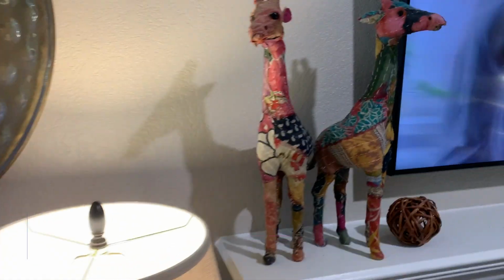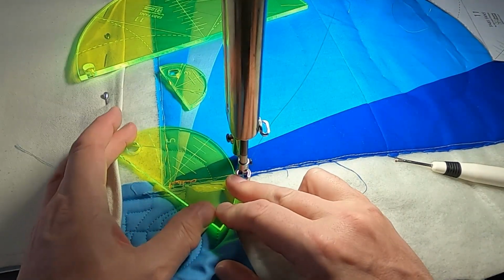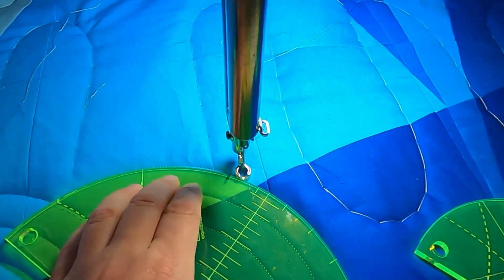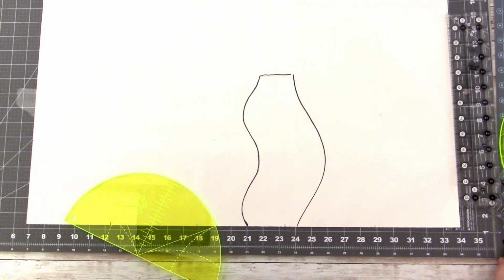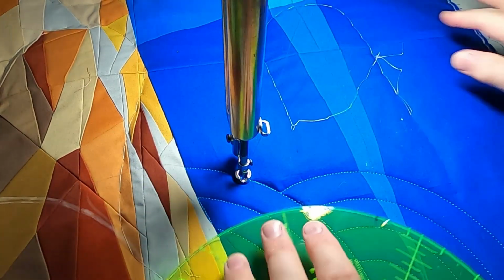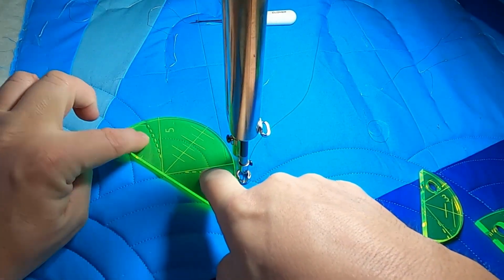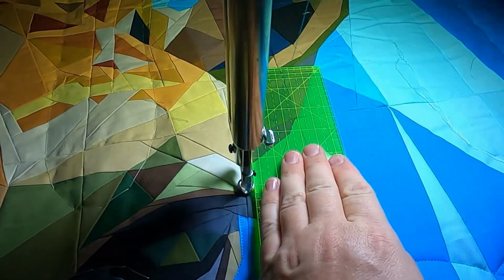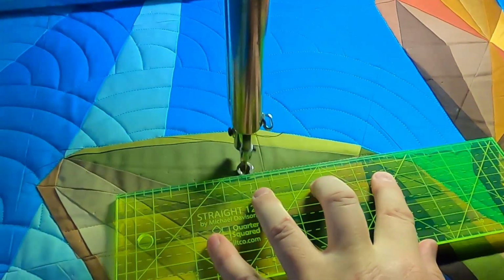LONGARM CUSTOM MACHINE QUILTING - Big G - Baptist Fans & Straight Line Quilting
This time I am longarm custom quilting Big G from Legit Kits. Baptist Fans and Straight Line quilting using rulers. I'll use the Fab5 Fan Set® extensively alongside the STRAIGHT 12® ruler. I introduce the new Marking Template that come packaged with the fan sets.

PRODUCTS LINK: STRAIGHT 12 RULER, DITCH EVERYTHING MINI, FAB5 FAN SET, DRAWING DISCS

GLIDE THREAD: Baby Blue
HAB+DASH ESSENCE THREAD: Clear
QUILTERS DREAM Poly Select Batting in Black
QUILTERS DREAM Wool Batting

Music Credits and License
Ambient by Daniel Papp
Minimal Ambient by Fugu_Vibes
Licensed through Envato Elements